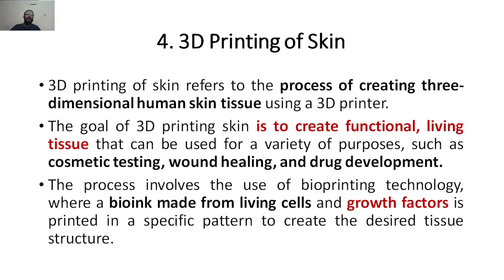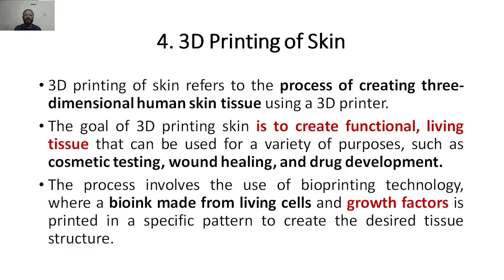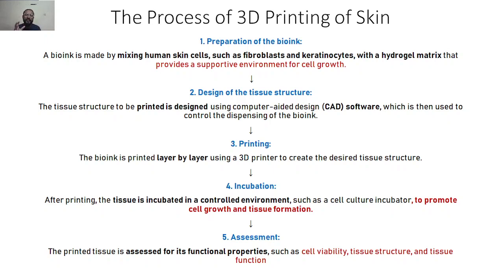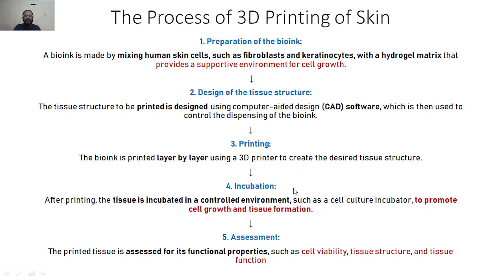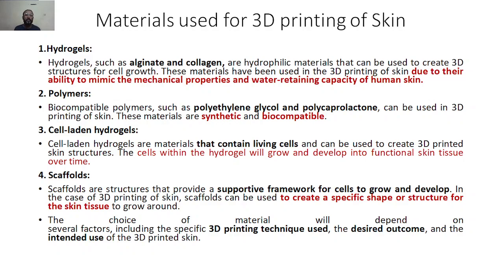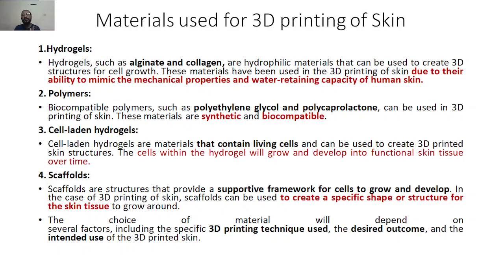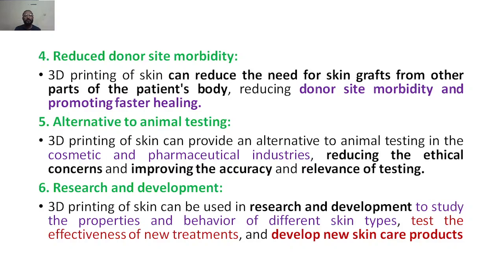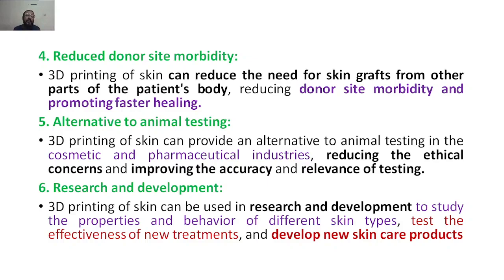Biology for Engineers, Module 5, 3D Printing of Skin